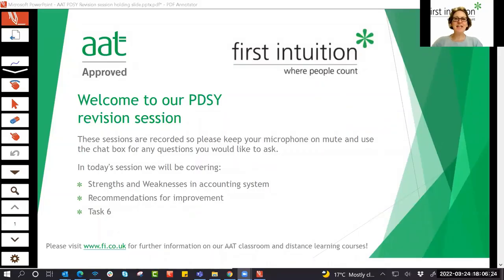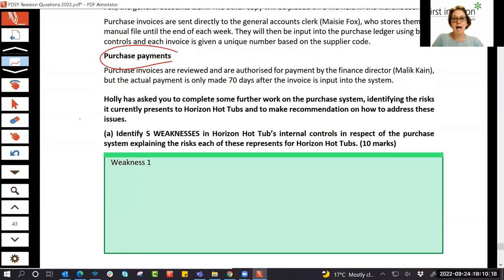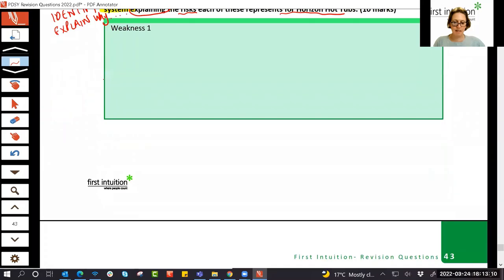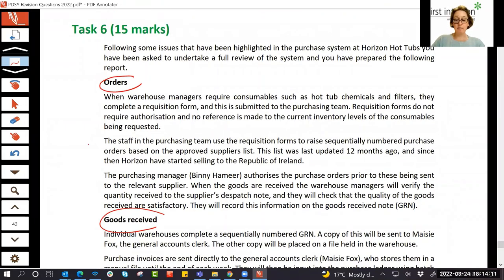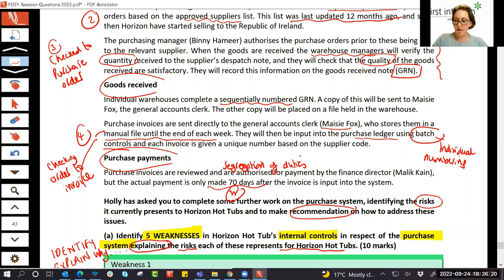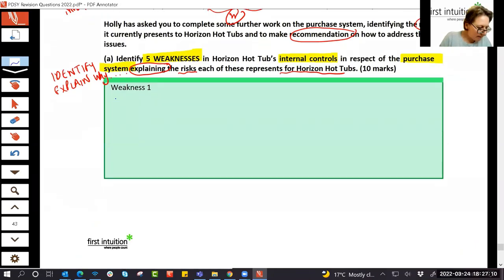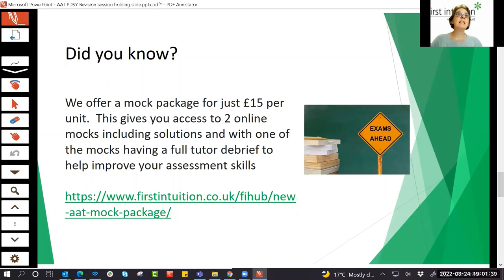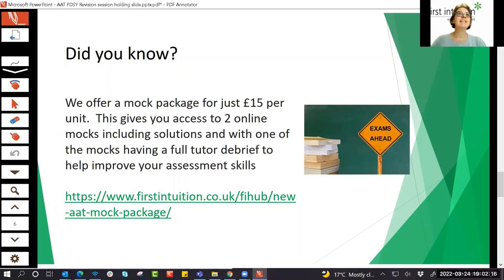AAT Professional Synoptic – Horizon Hot Tubs - Revision Class - Task 6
Join First Intuition for a revision class for AAT's Professional Level Synoptic exam. The class was originally broadcast live to students in March 2022.

Please note this video was recorded live so there are some features that may be mentioned in the video that is no longer available.

We offer courses for the following Qualifications:

- AAT
- ACCA
- CIMA
- ICAEW
- CMI

With 15 study centres across the UK and online study options we can create a blend of programmes to fit in with the most demanding of lives.